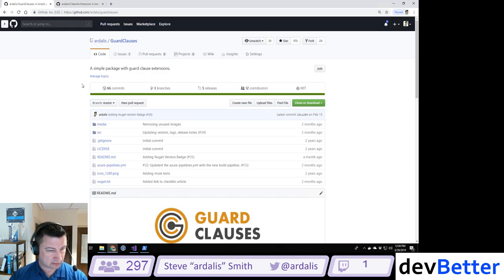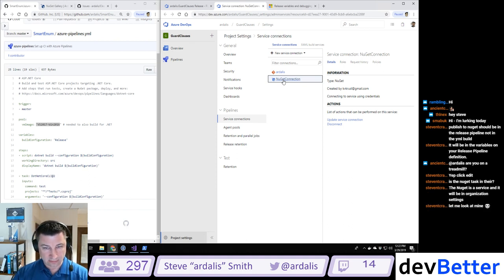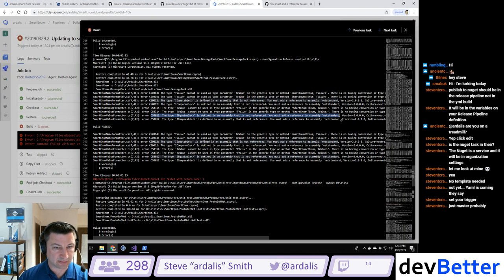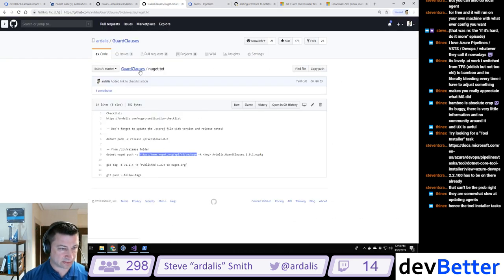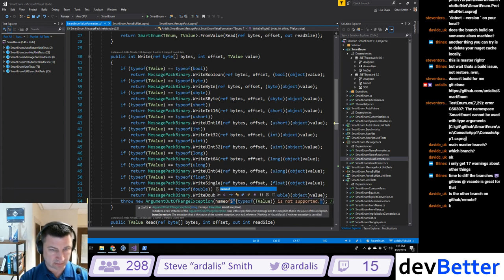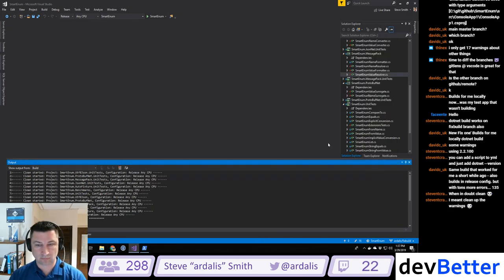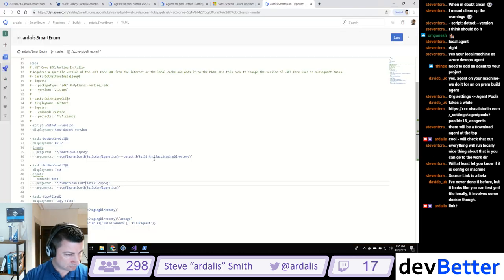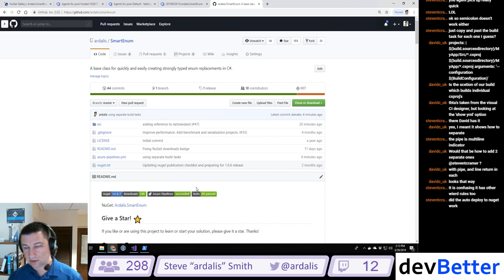Ardalis - Publishing NuGet Packages and Setting up Azure DevOps Pipelines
Working on the SmartEnum nuget package repository, publishing a new version, and configuring Azure DevOps to automatically build and publish new versions.